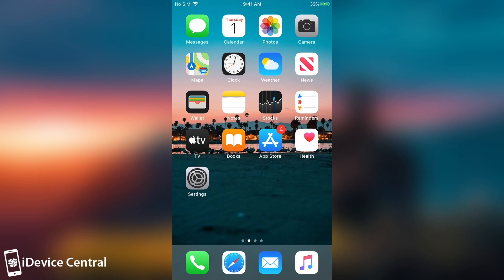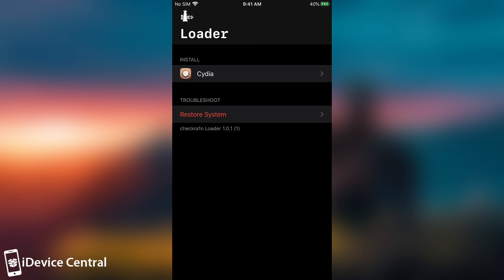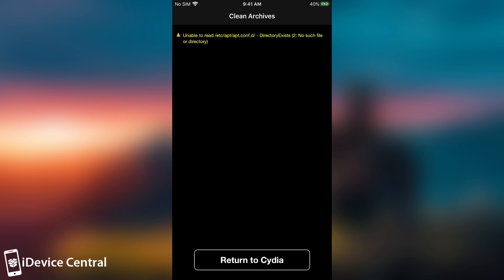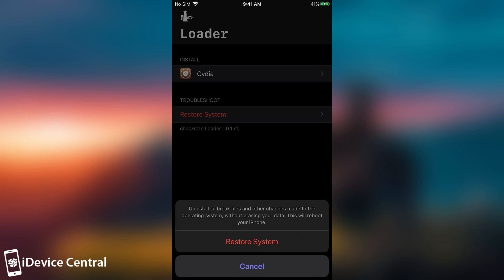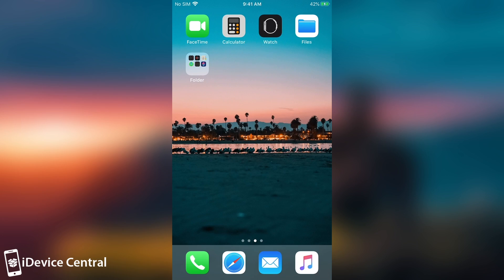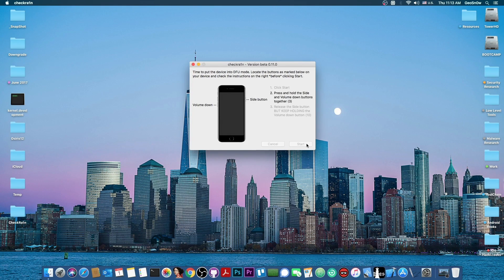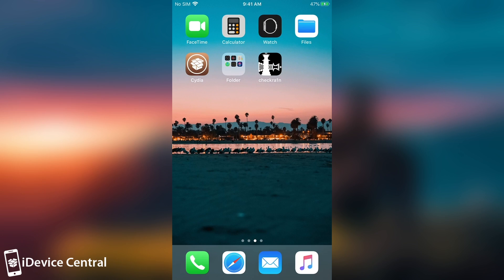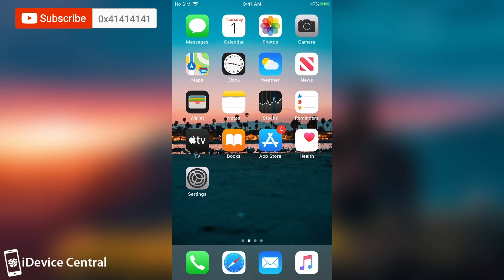iOS 14.0.1 / 14 / 13.7 / 13 Jailbreak: How To Fix MOST Cydia Errors / CheckRa1n Issues (Tutorial)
In today's video, I will show you how to fix most iOS Jailbreak issues with Cydia or the jailbreak in general on CheckRa1n, iOS 14.0.1, iOS 14.0, iOS 13.7, iOS 13.6.1, iOS 13.6, and so on all the way down to iOS 12. Errors like DPKG_LOCKED in Cydia can easily be fixed by following this video. This can also fix the issue if you jailbroke with both Unc0ver and CheckRa1n and you're having issues installing tweaks.

Please do keep in mind that this method does remove your installed tweaks, so make sure you have a backup of their names available for later. The method involves uninstalling the jailbreak completely and bringing the device to a clean unjailbroken state so you can re-jailbreak it from scratch.

~ GeoSn0w